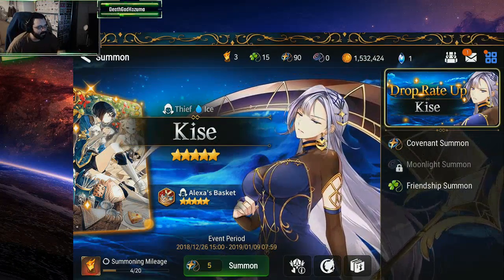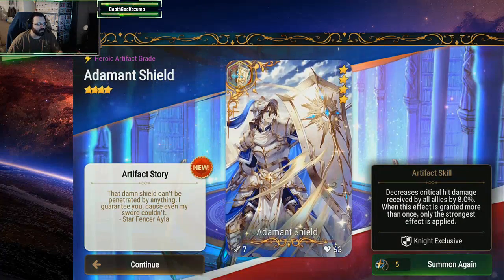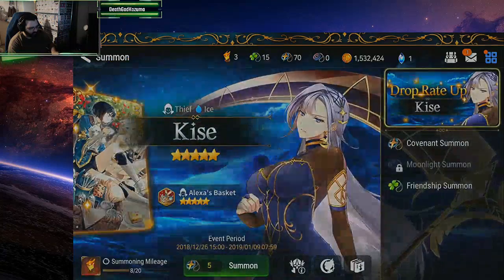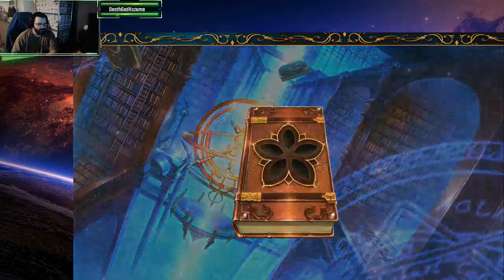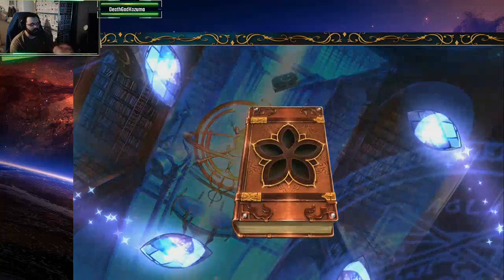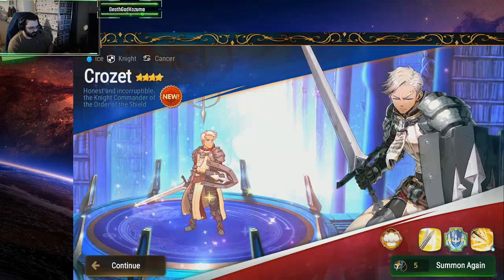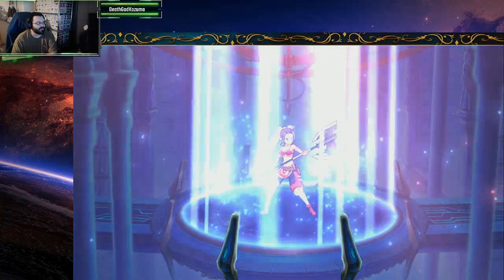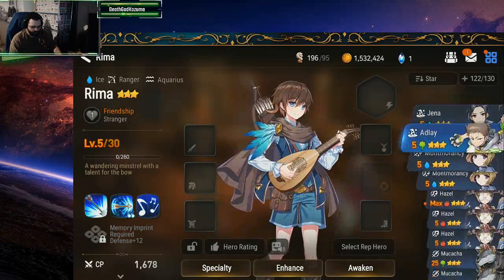EPIC SEVEN - KISE Banner Summon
This simple summon session for the bookmarks that I had hope you all enjoy. I am currently learning the game.
Be sure to follow and check out the following:
Twitch.tv/deathgodkazuma